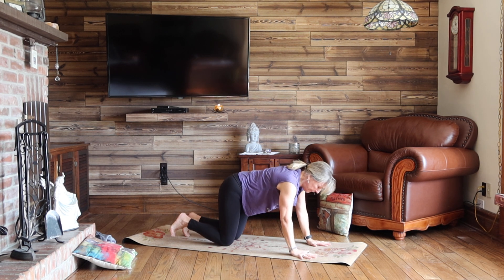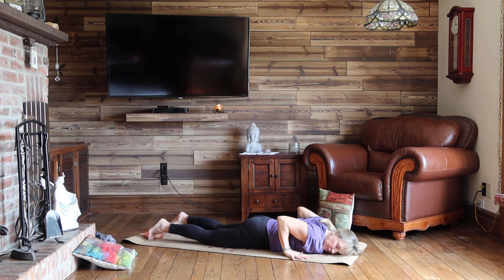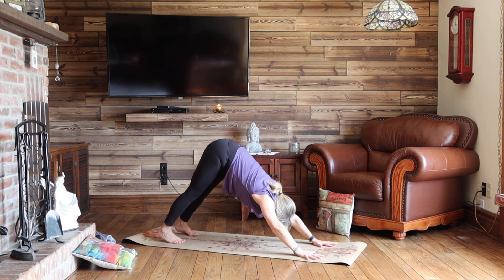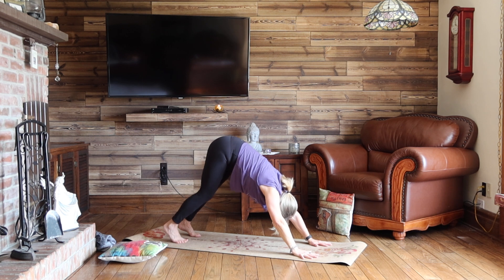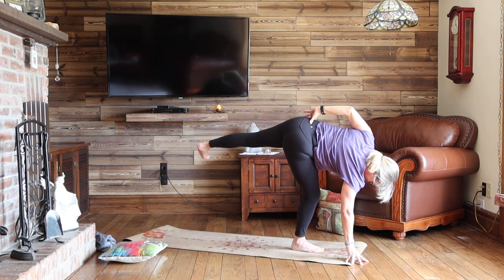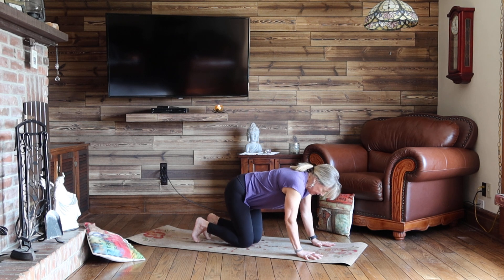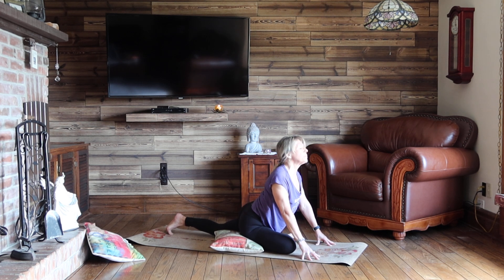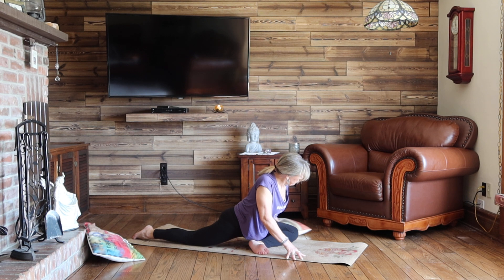Yoga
New Tecumseth Fitness Instructor MC guides you though a series of Yoga poses for all levels of experience that you can take part in from your home.